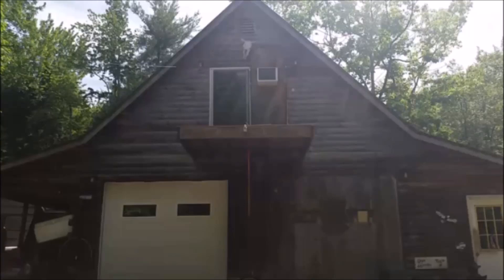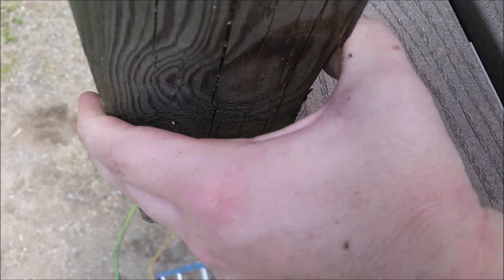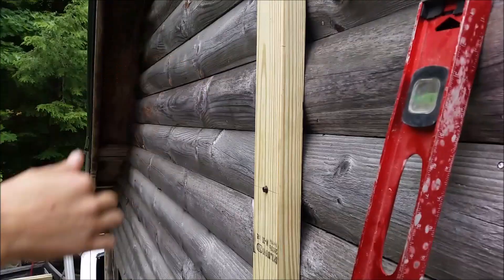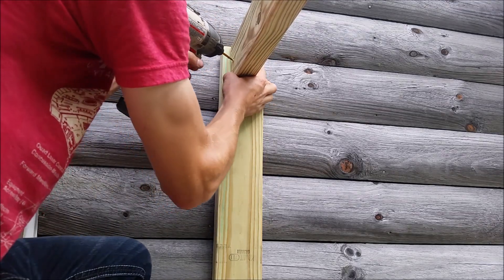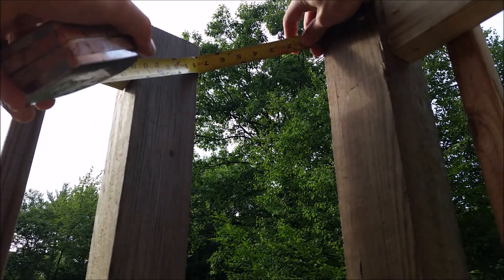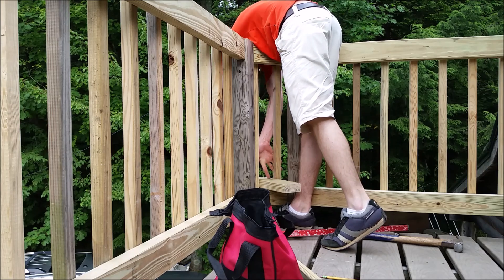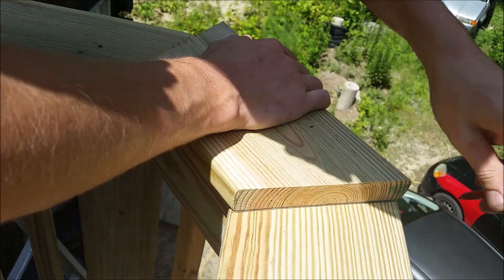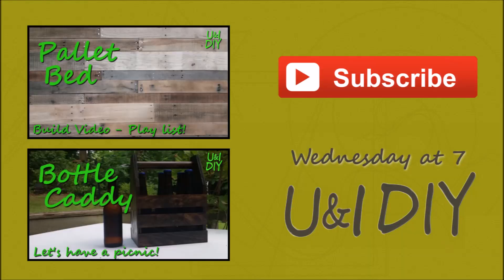Adding a railing to a deck - DIY Tutorial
When I was up in NH visiting with the family, I wanted to take on a project while I was there. The list of possibilities was endless but I settled upon the deck. When my dad built the house he never finished the railing. In high school the deck was off my room and I remember sitting out there at night, dangling my feet. With grand babies, its time my parent have a rail up. so that's what I did. I hope you enjoy this build.

Feel free to see more about my house growing up on my blog post.

If you have any suggestions on how to make these videos better, please leave them in the comments. If you're new to the channel, WELCOME, and thanks for stopping by. See you on the next project.